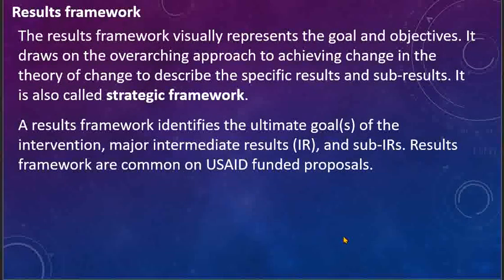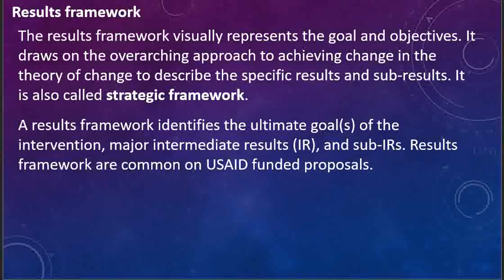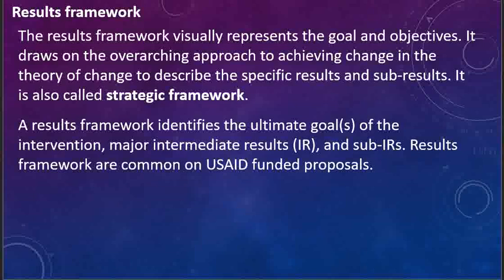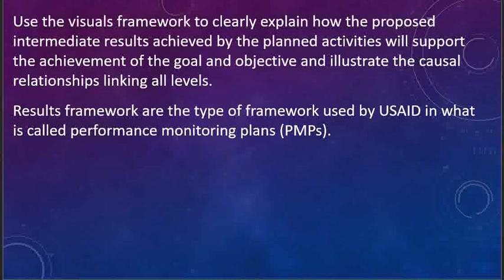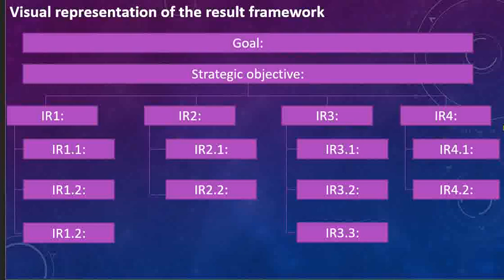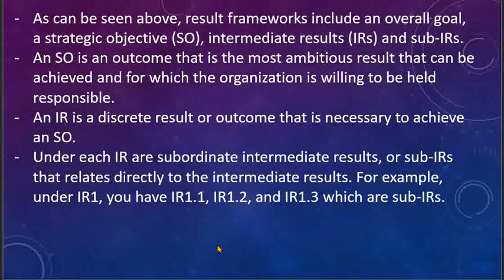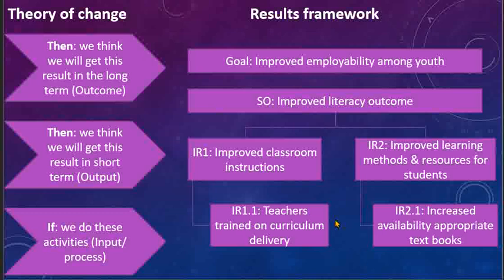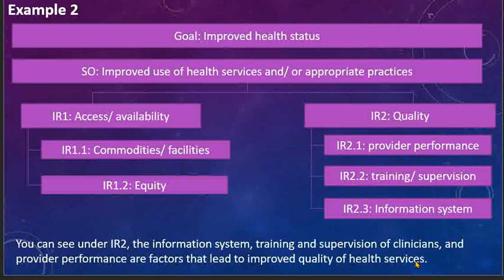MODULE2 PART10 1: Result framework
Hello, in this class we are going to look at result framework in project design. we discuss intermediate results, subordinate intermediate results, strategic objectives and project goal.